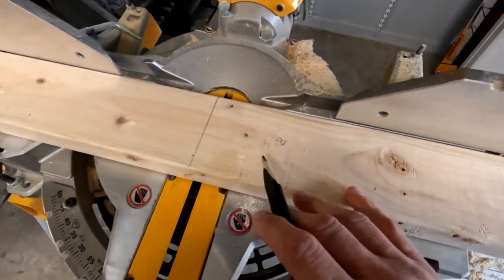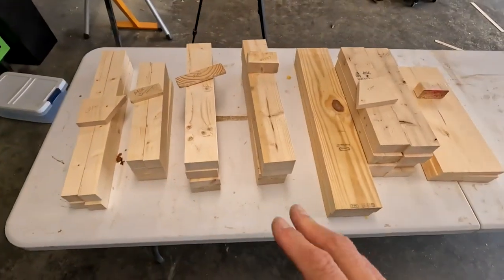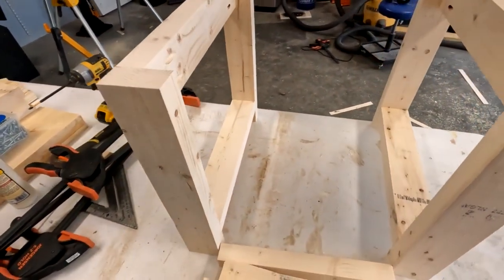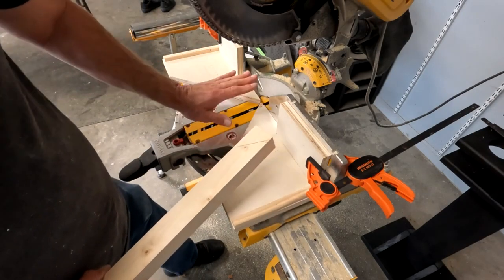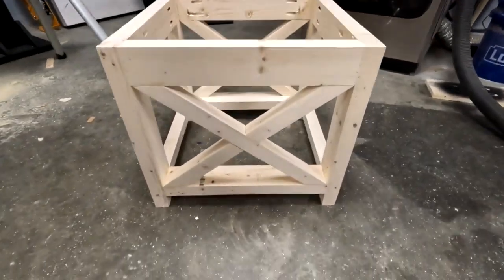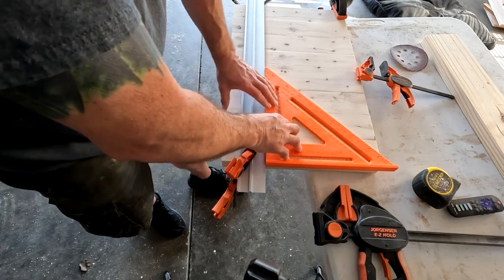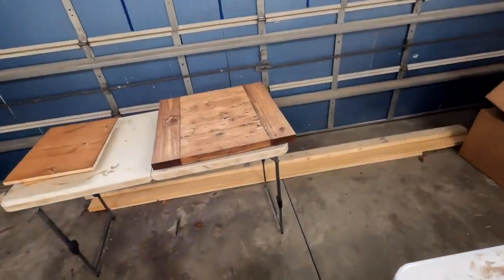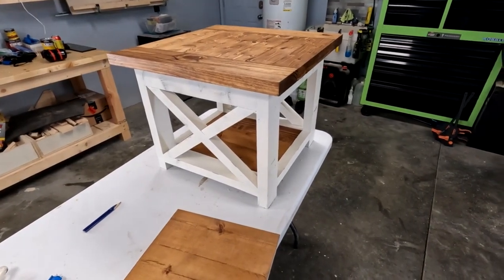Build a Farmhouse End Table: Short Version of DIY Project!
Detailed Version

Welcome to our farmhouse end table building project! In this short and sweet version of the DIY tutorial, we'll show you the essential steps to construct a charming farmhouse-style end table. Perfect for beginners or those short on time, this video will guide you through the key stages of the build, allowing you to create a functional and stylish end table with ease. Watch as we demonstrate the process, providing you with all the necessary tips to complete this farmhouse-inspired project in no time. Elevate your home decor with this beautiful and practical addition to your living space.